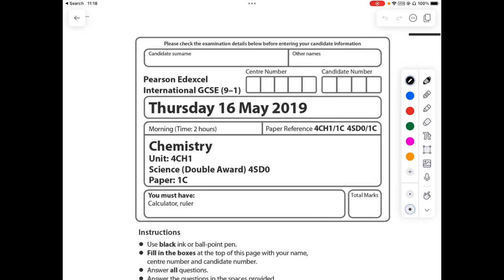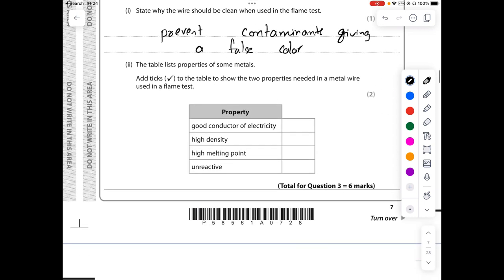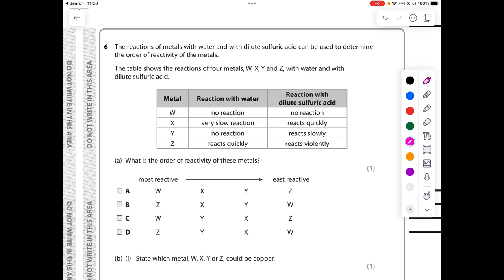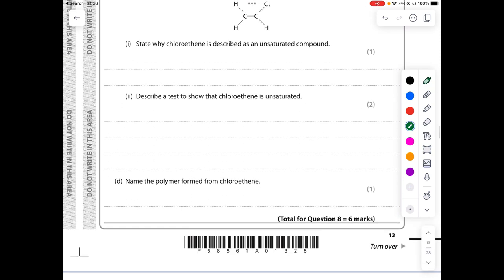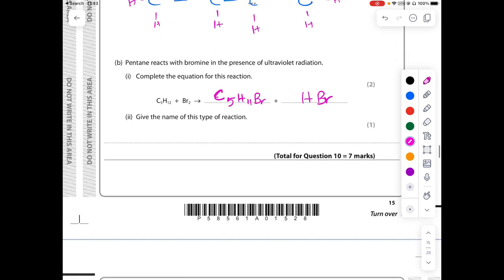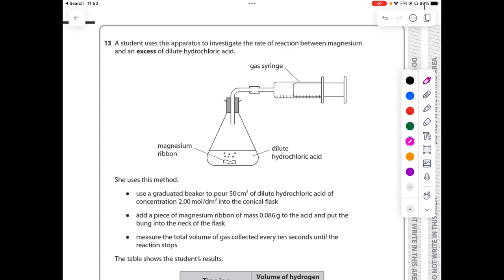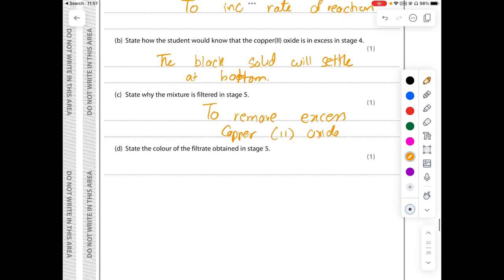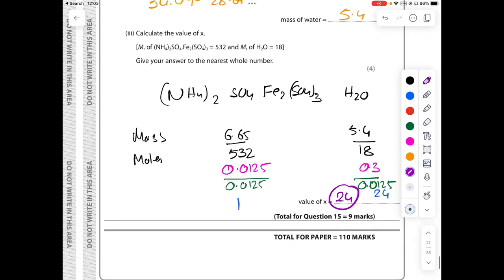Edexcel IGCSE May 2019 Chemistry Paper 4CH1/1C